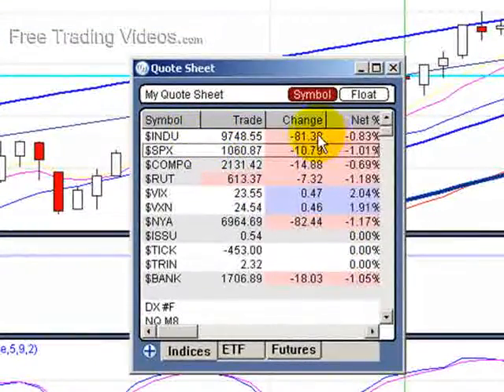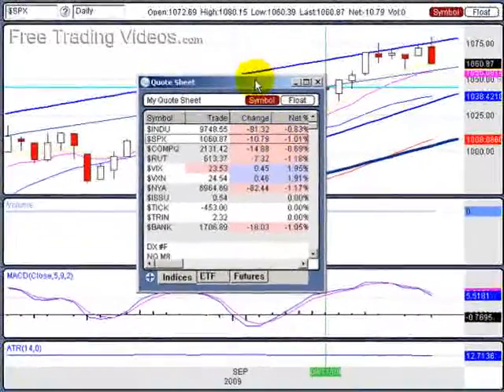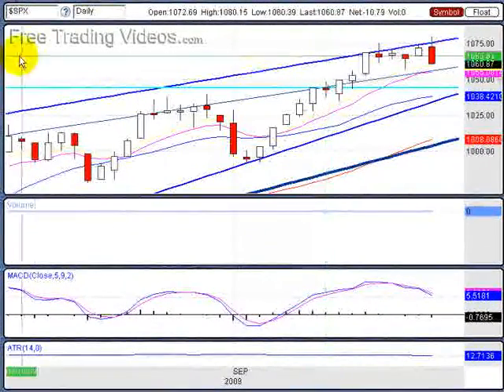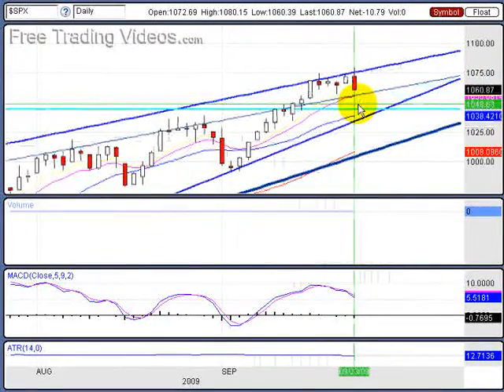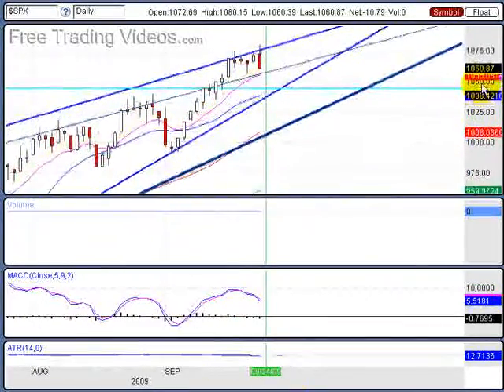Sept. 23, 09 Stock Market Analysis via technicals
The Fed leaves rates unchanged.  The markets, at first, responded favorably, but by day's end the stock market (DJIA) was down more than 80 points.